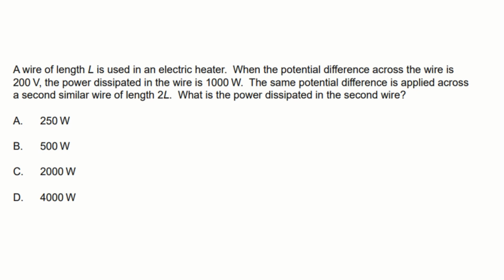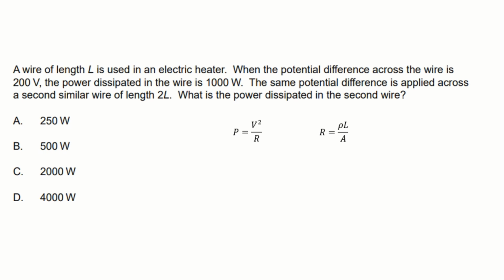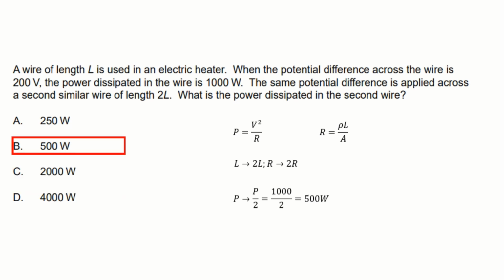IB Physics Nov 2018 SL P1 Q19